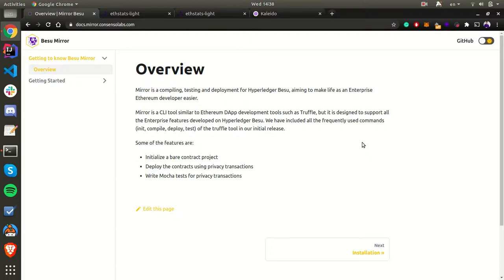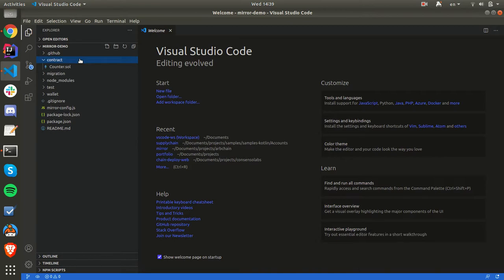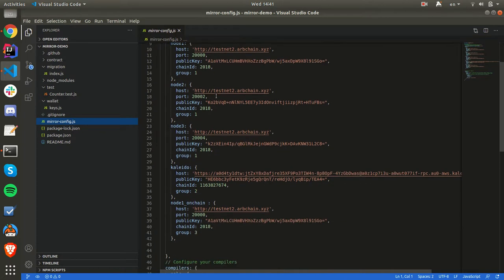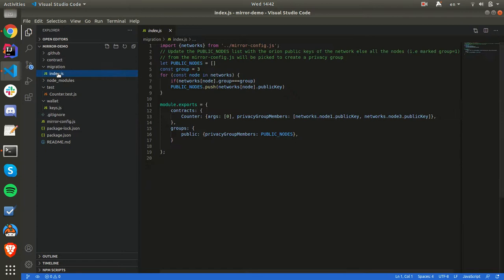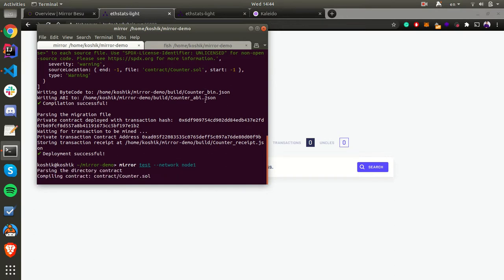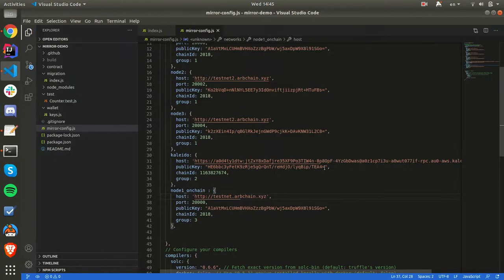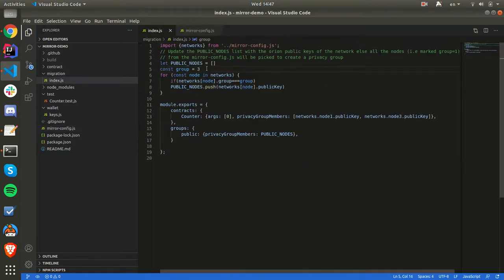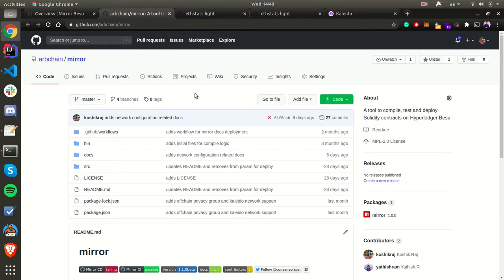Mirror - A tool for Enterprise Ethereum dev environment (Hyperledger Besu)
Mirror is a compiling, testing, and deployment for Hyperledger Besu, aiming to make life as an Enterprise Ethereum developer easier. Especially someone is building on top of Hyperledger Besu nodes with privacy features.
This video gives a quick overview of using this application.